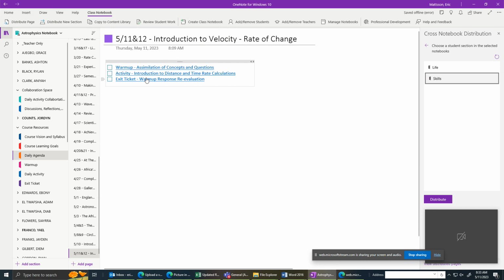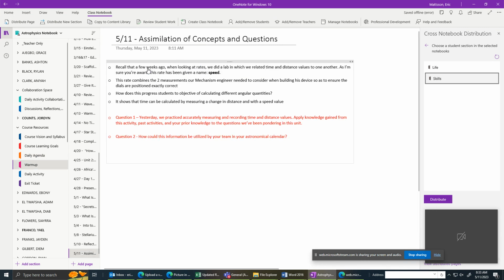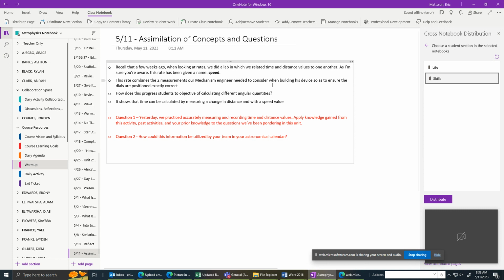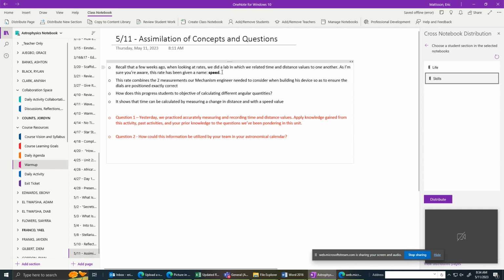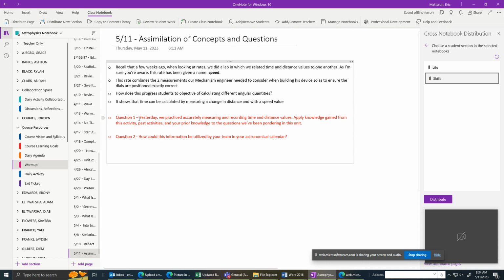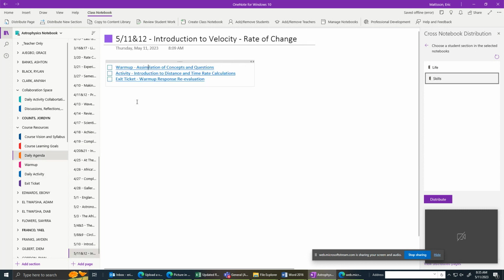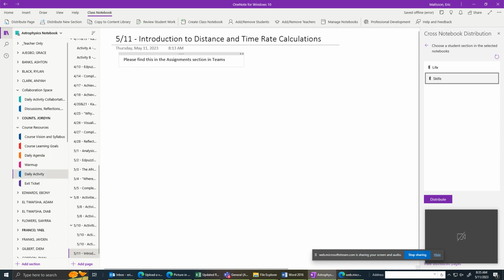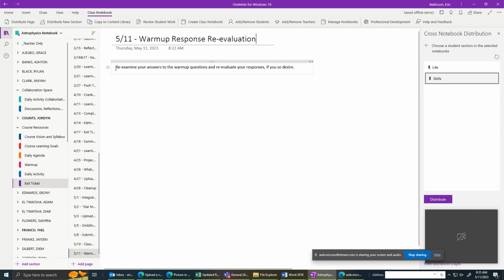5/11 - Agenda and Objectives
Introduction to the Rate of Change in Distance Over Time